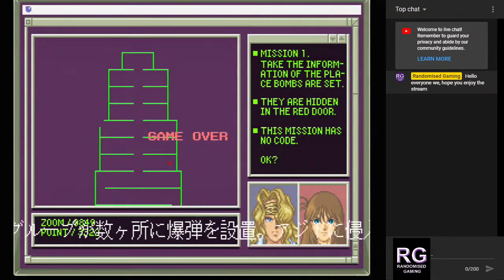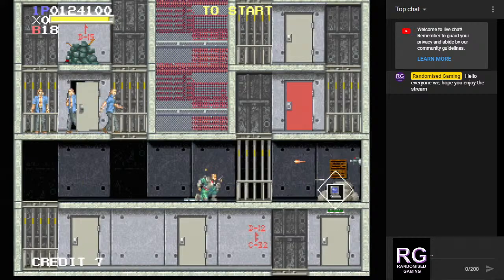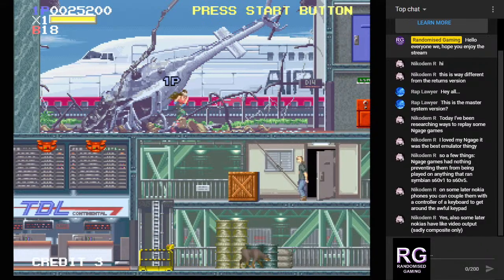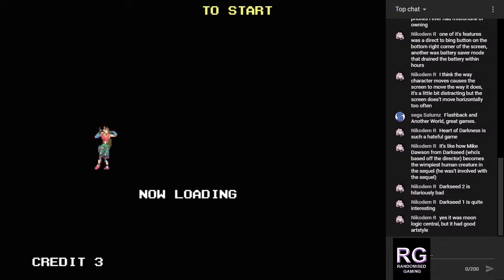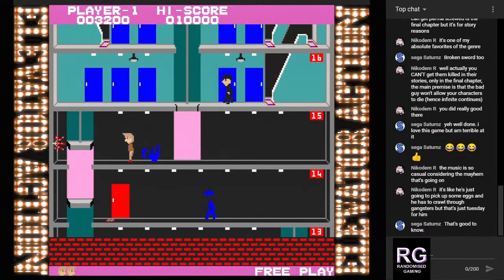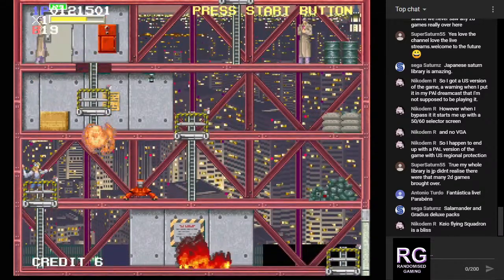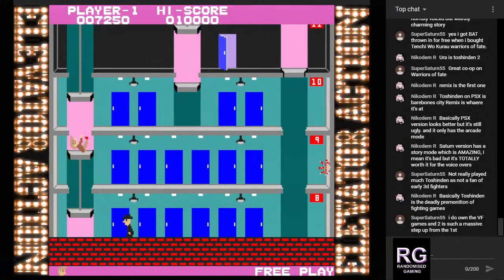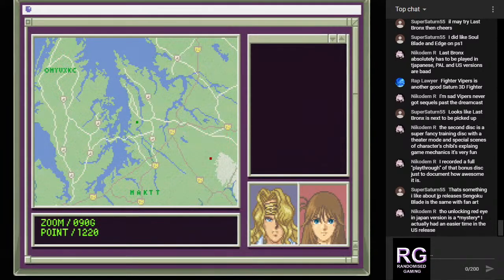Elevator Action Returns - SEGA Saturn - Weekday RG stream (Tuesday 6th Oct 2020)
Tonight's stream will be giving viewers a look at Elevator Action Returns on Sega Saturn. As requested by one of our stream viewers. A superb port of the Taito arcade game, this is one of the best run and gun games on the system and a cult arcade classic that should be talked about more.

Remember new streams at 21:30 (United Kingdom time) every week day. Join the team as we look at various games across a huge range of formats.

Also known as: エレベーターアクション リターンズ  (Japan) Elevator Action2 -Returns- (Sega Box)

Release: 1997
Developer: Taito
Publisher: Ving
Format: Sega Saturn (SS) / セガサターン / 세가새턴

Direct console capture using a Elgato HD Pro 60 and live streaming with OBS Studio.